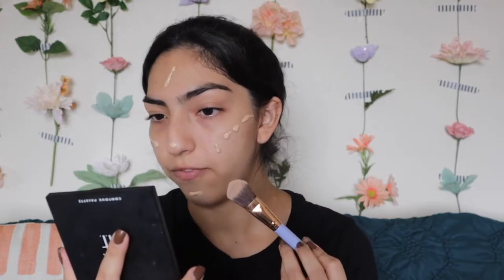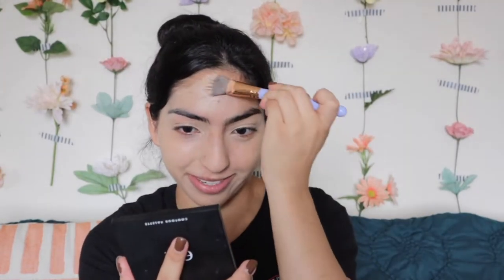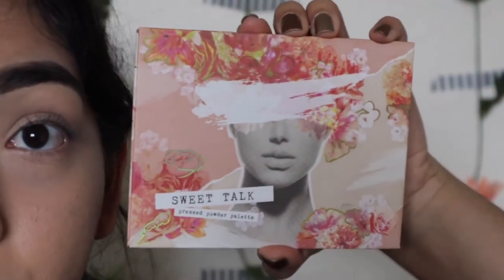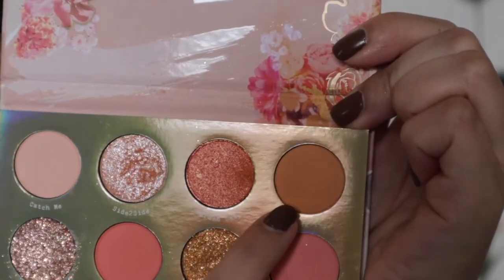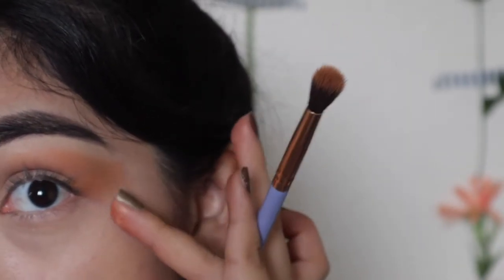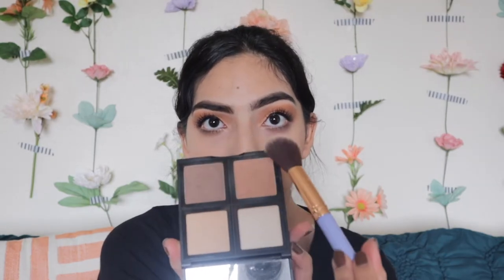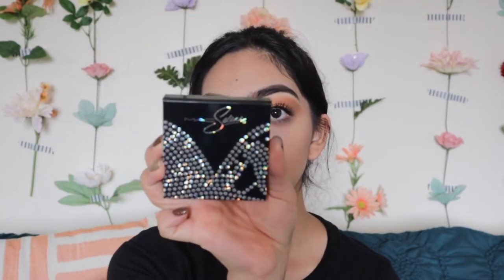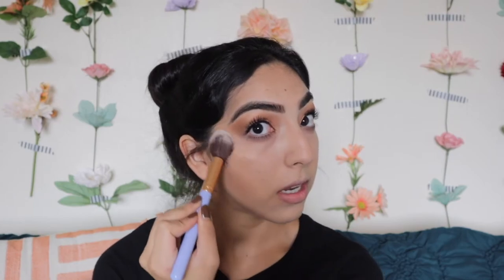Get Ready With Me! *fall edition*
hi friends! september is finally here which means it is now cozy season! in today's video, i decided to give you a get ready with me for the fall season. i'm talking hair, makeup and a cozy outfit! what kind of outfit do you think i will be choosing? jeans and a tshirt? a cute autumn dress? a flannel? comment down below!

thank you for the constant support! i love you guys so much!

hello, welcome to my channel! here is where we will keep up with my not-so-entertaining life, but still have all the fun! so be sure to hit that subscribe button and turn on my post notifications!

xoxo